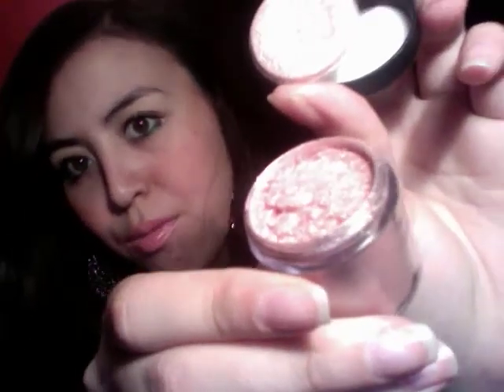MAC Pigment in Shimmer Time Review